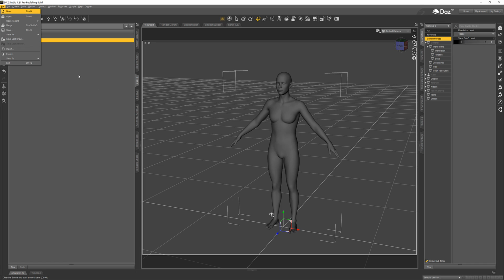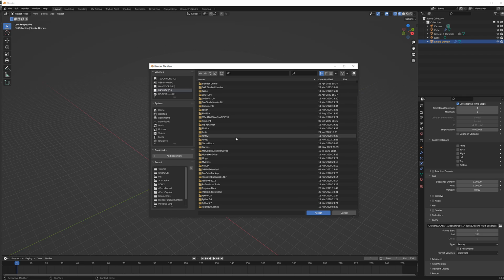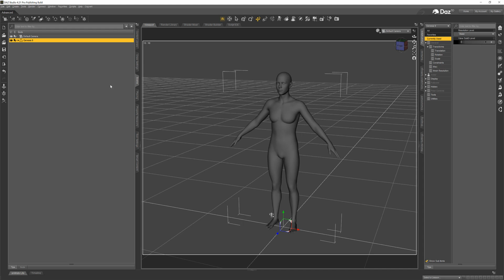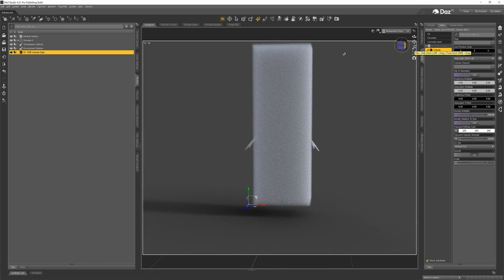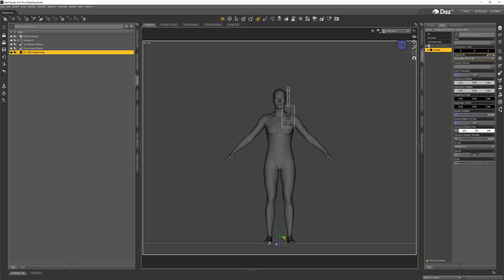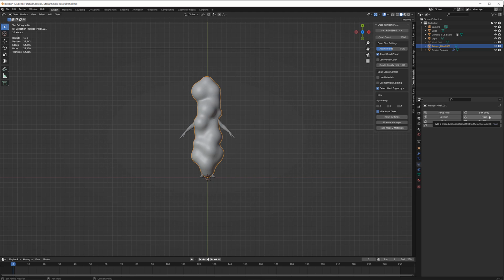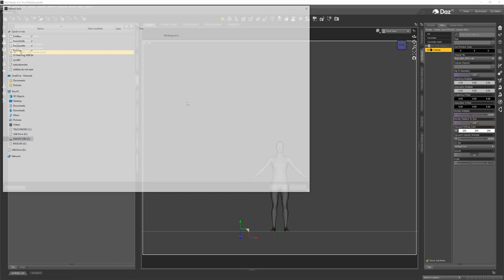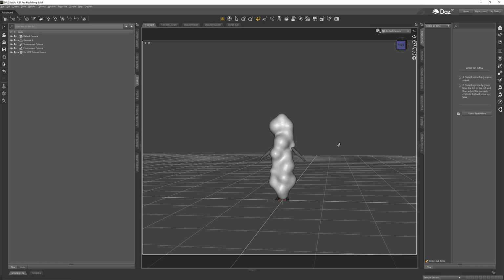Create VDB Smoke in Blender for Daz Studio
In this tutorial I'll go over how to create your own volume smoke for free using Blender, with a special section on figuring out the scaling and setup needed for use with Daz Studio.

0:00 Intro
1:11 Setting up scaling
12:30 Proxy Cube to hold VDB object
14:12 Setting up the shader in Daz Studio
22:10 Creating the VDB sim in Blender
30:22 Setting up the VDB frame in Daz Studio
31:52 Saving your volume object and setting up a proxy
35:45 Saving as a scene subset and conclusion